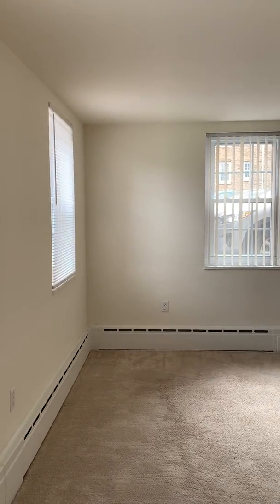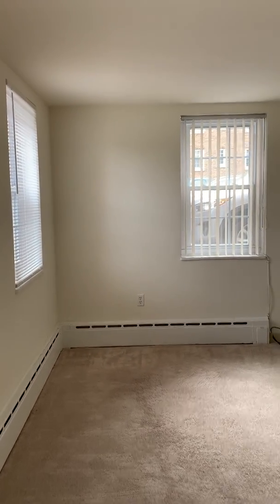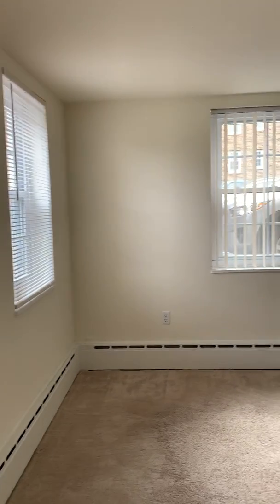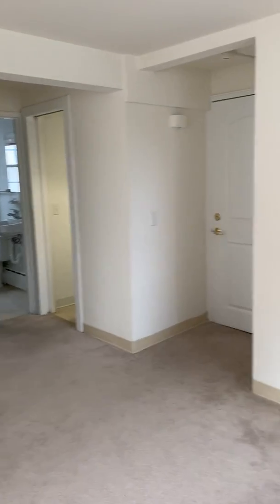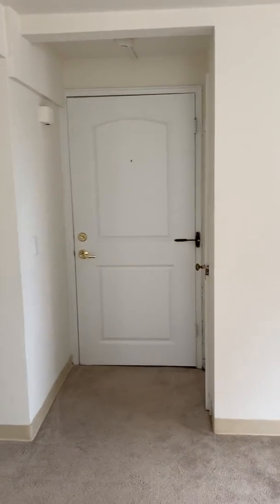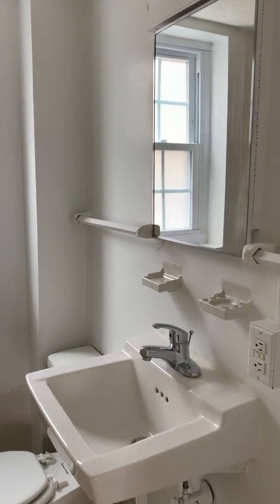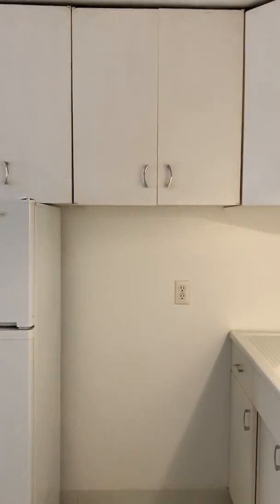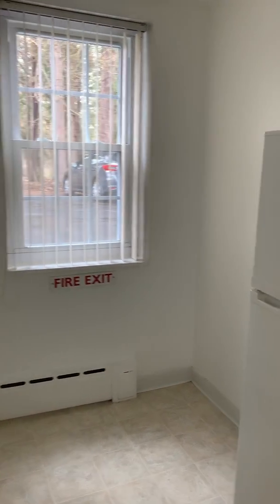Brooklane 1 Bedroom, 1 Bathroom Apartment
Enjoy our walkthrough of our 1 bedroom apartment at our sister property of Brooklane Apartments! Need something conveniently located walking distance from Cornell's north campus? Brooklane's cozy environment and quiet living is perfect for the Cornell community.